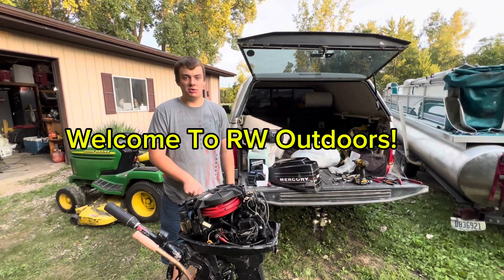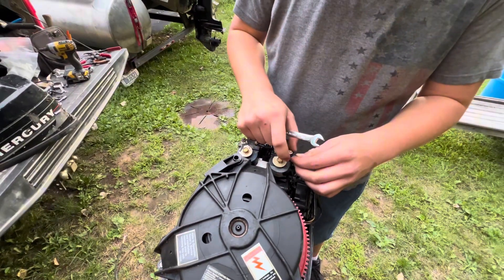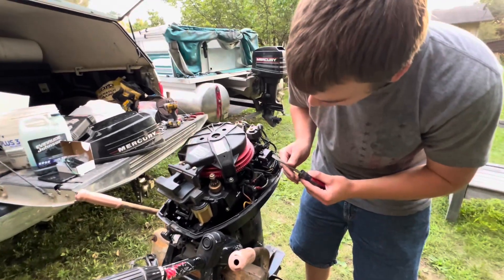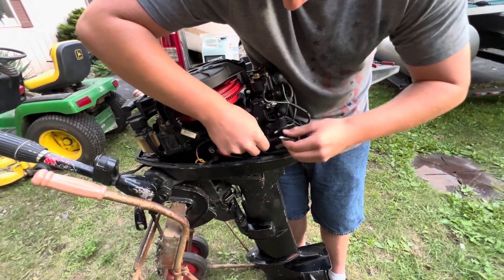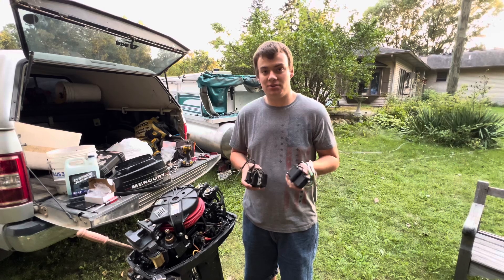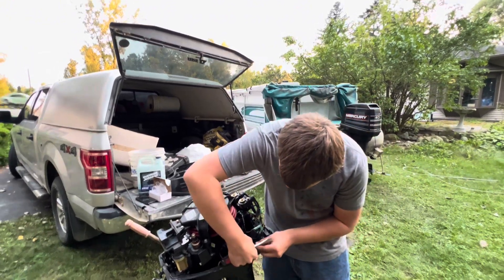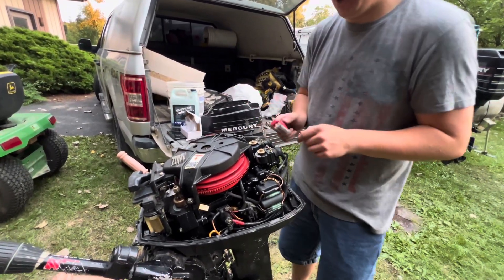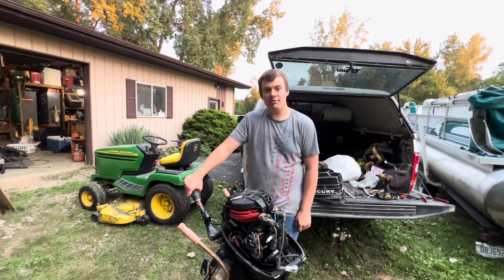How To Replace A Switch Box/Power Pack On A Mercury 9.9 Two Stroke